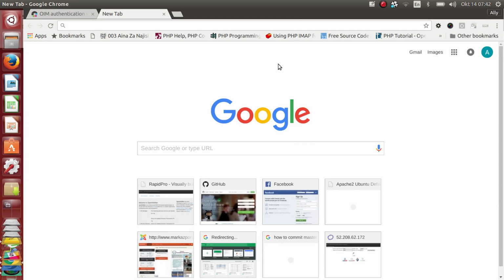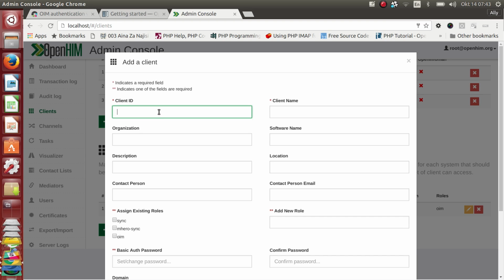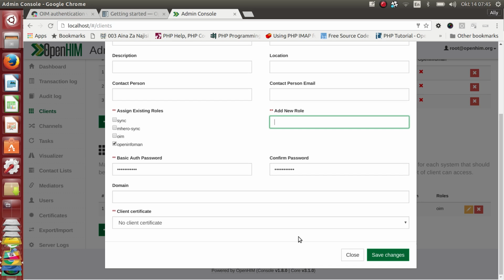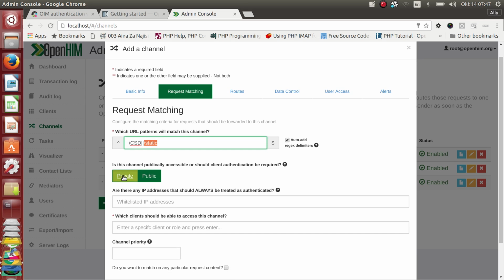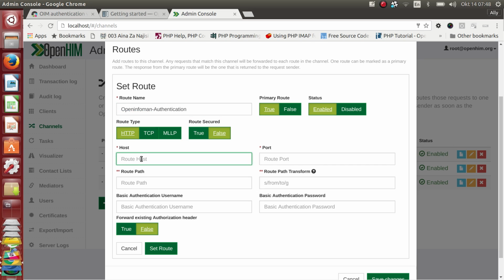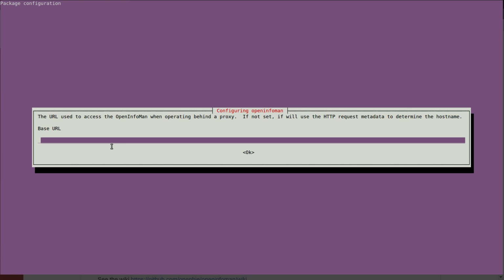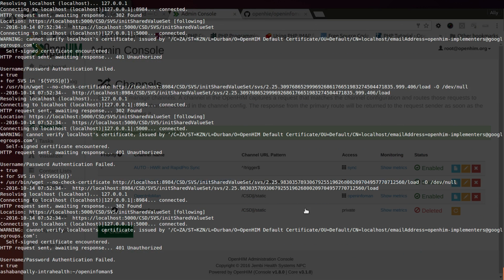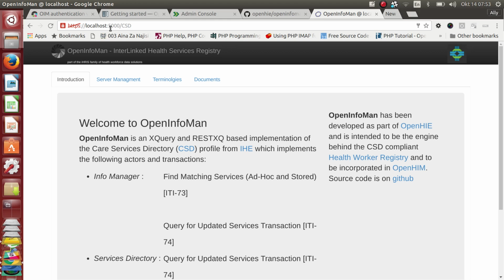Adding Authentication On OpenInfoMan Using OpenHIM